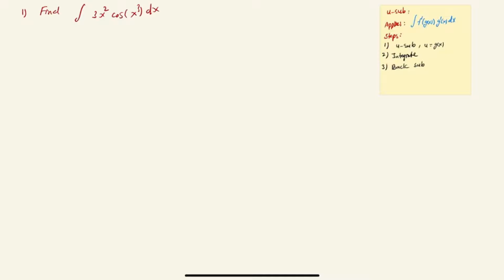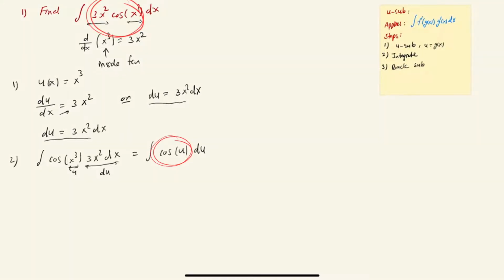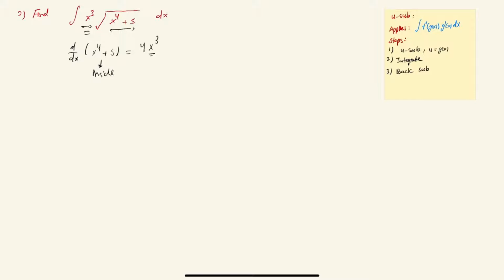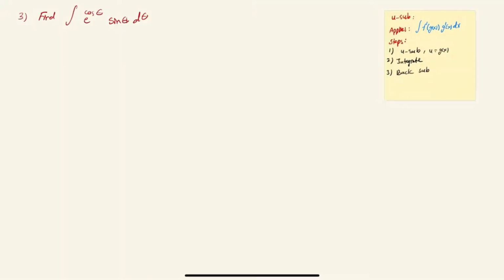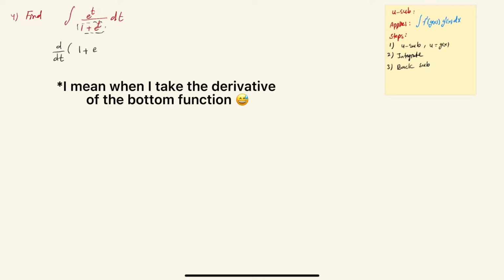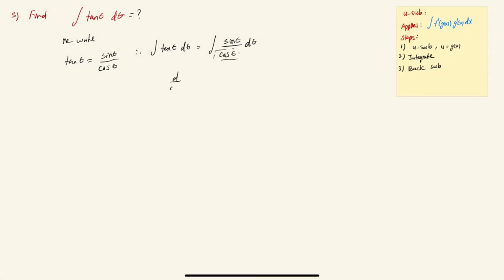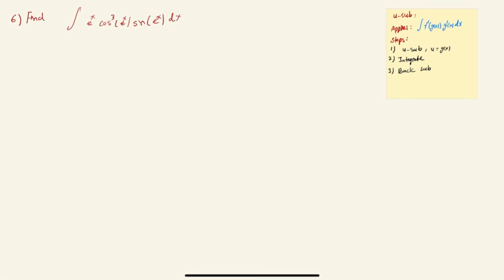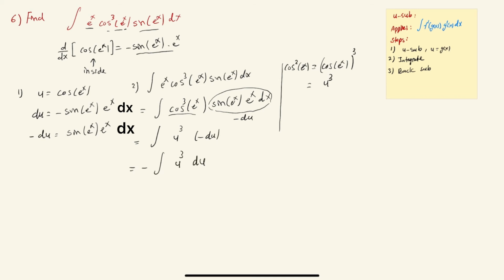Integration by Substitution: How? Indefinite Integral Examples | (Ali BA)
Note: the integrals in the video are indefinite integrals.

Integration by substitution is opposite to differentiation by the chain rule.

A way to help us to find the integral. It coverts the complex function that we do not know how to integrate into a simpler function that we know the integral of.

It is used when we are given a function that we do not to integrate it straight away. It applies to a specific situation. That is when we are given the derivative of the composite function to integrate.

How?
We look to the integrand function. Then, we look to a term inside the integrand and look if we have the derivative of that term on the same integrand. If yes, then the inside function will be u.

Steps to solve indenfinite integrals:
1- u substitution:
u is the inside function. Then find du. We may do arranging in here to solve for dx.
2- Integrate after the u substitution
3- Back substitute the function of u in step number 1.

Table of content:
00:00 Example 1
03:28 Example 2
06:20 Example 3
08:08 Example 4
10:09 Example 5
12:33 Example 6
15:21 Practice